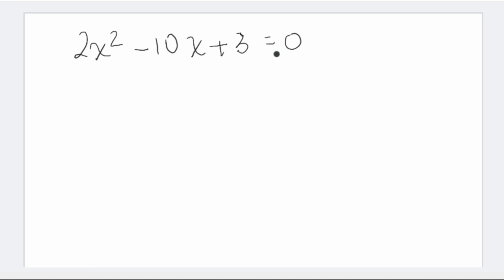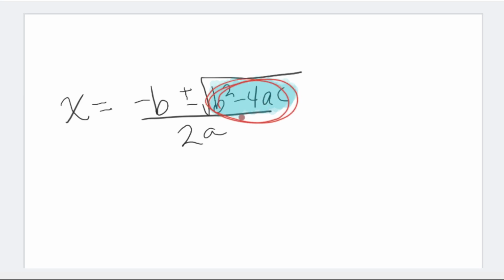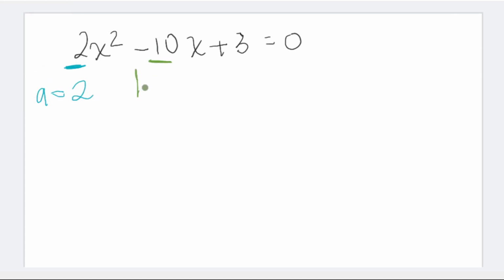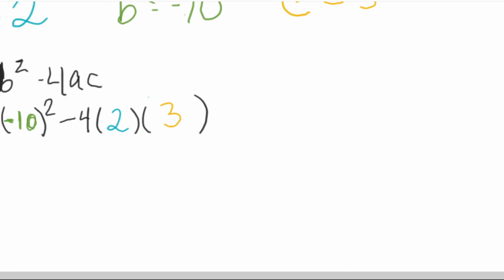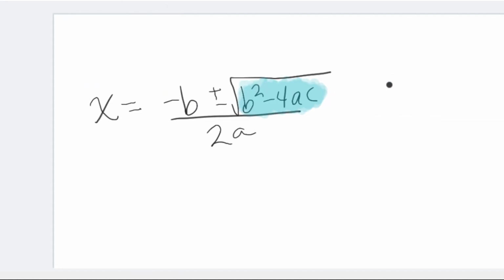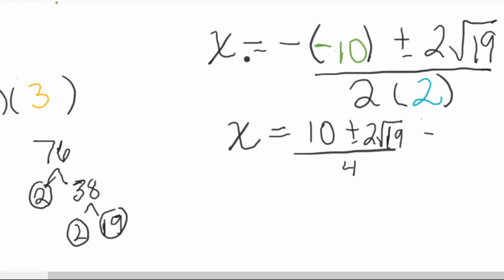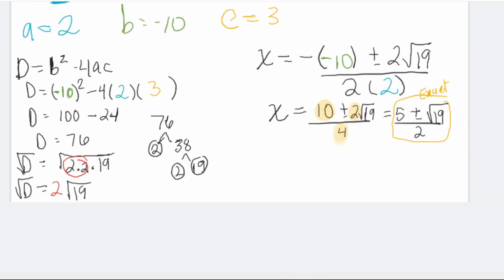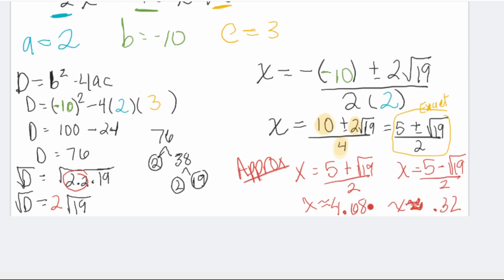The Quadratic Formula